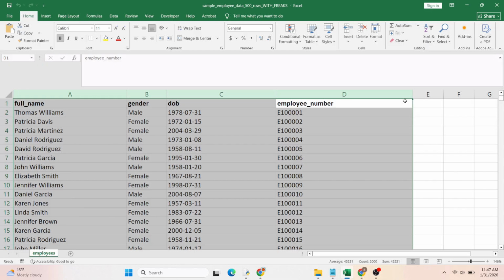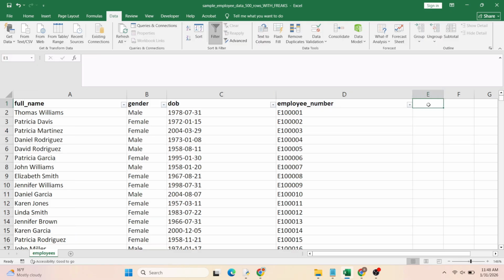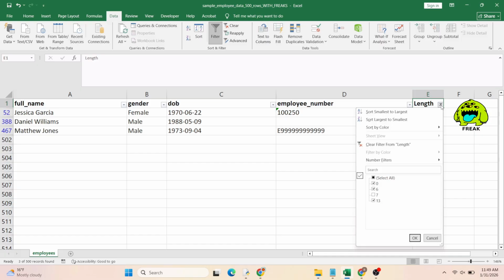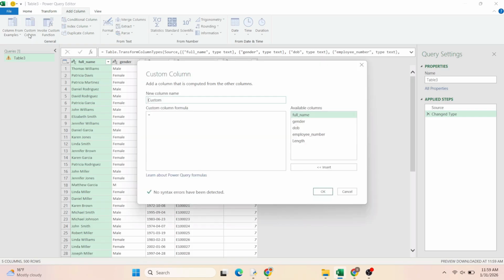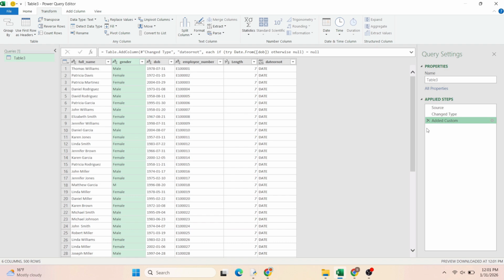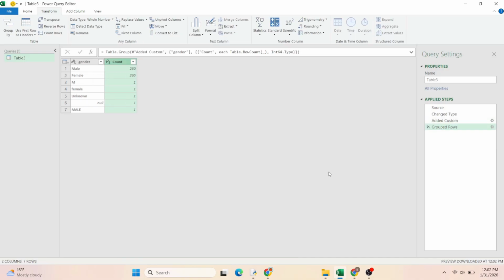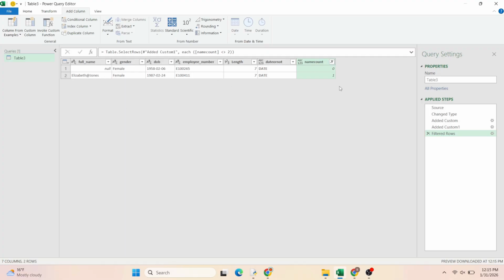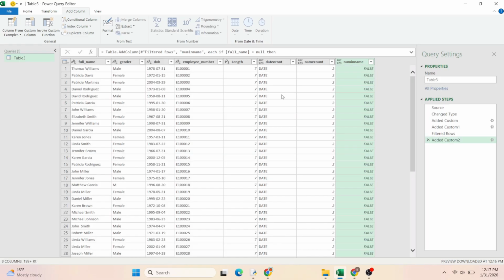A Freak in the Sheets: How to Find Dirty Data in Excel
Spreadsheets often look clean at first glance, but hidden data issues can quietly break analyses, dashboards, and decisions. In this video, I walk through practical ways to find “freaks in the sheets” — values that look valid but aren’t.

Using Excel and Power Query, I show how to:

- Detect dates that are actually text
- Identify invalid or impossible dates
- Flag names with numbers or extra spaces
- Count valid vs invalid values by type
- Keep entire rows while nulling out bad values
- Build simple data-quality checks without complex formulas

This approach goes beyond sorting and filtering and focuses on data type validation, error handling, and repeatable cleanup workflows that scale to real-world datasets.

If you work with Excel regularly and want more reliable data before analysis or reporting, this walkthrough shows a practical, professional way to do it.

TIMELINE:

0:00 - Intro
0:03 - Overview of Freaks
0:30 - Easiest way to identify freaks: Filter and identify unique values
0:47 - Get length of a row to identify abnormal lengths of employee numbers (aka freaks)
1:25 - Using Power Query
1:48 - Make a custom value to determine date vs. non date
2:11 - Using the group by feature to identify how frequent a freak value is
2:37 - Group by is useful for gender data too
2:53 - Freaks in names (number of strings or words in a name)
3:39 - Freaks in names (identify those with numbers in names)
4:10 - Outro